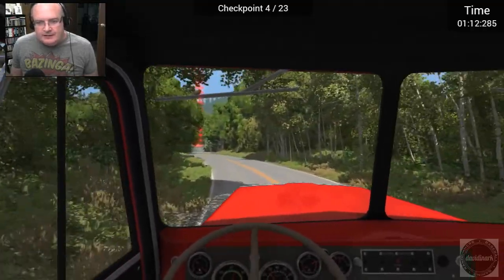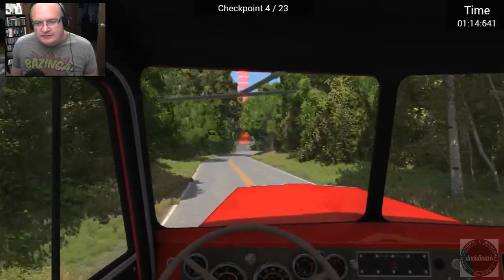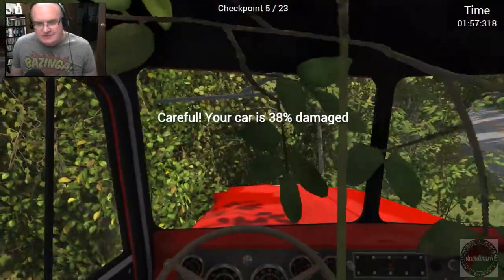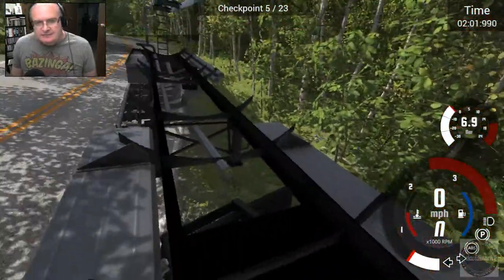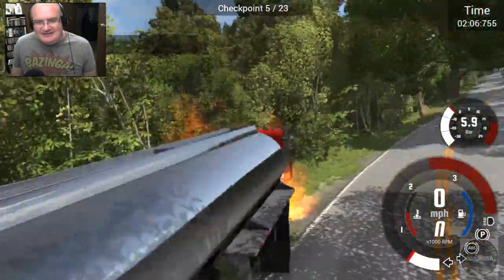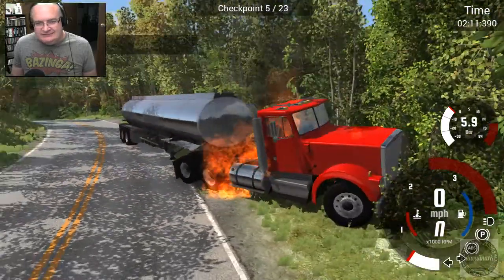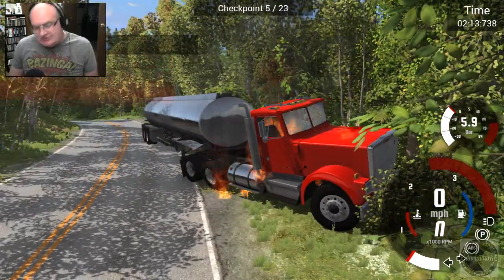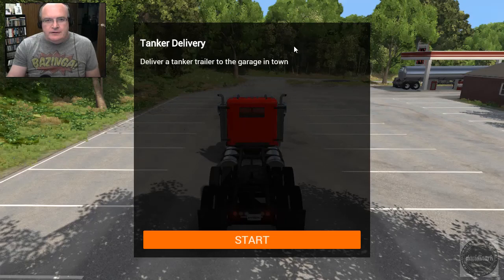Experimenting With Recording Settings - BeamNG Drive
Heya! This is a video with clips done in Constant Bit Rate (Edited in Bandicut), Variable Bit rate (edited in Bandicut), and Variable Bit rate with Separate Audio (edited with Vegas Movie Studio Trial.)

NOTE: Mods used in this video may have been updated from the versions shown.

I play all kinds of different games and create other content like vlog, tutorial, and other types. Some of the the things I do:

BeamNG (BeamNG.Drive)
Back to the Future Telltale Games
American Truck Simulator
Euro Truck Simulator
Grand Theft Auto:  GTA V, GTA IV
Casual Games
Puzzle Games
Turbo Dismount
Sort the Court
First Look at Video Games